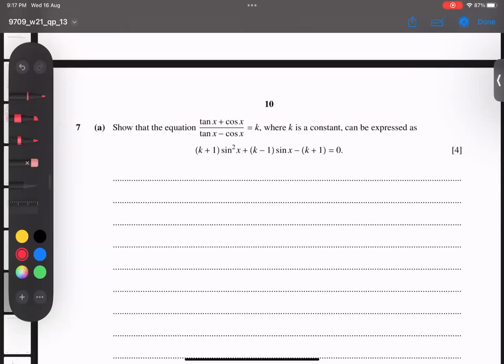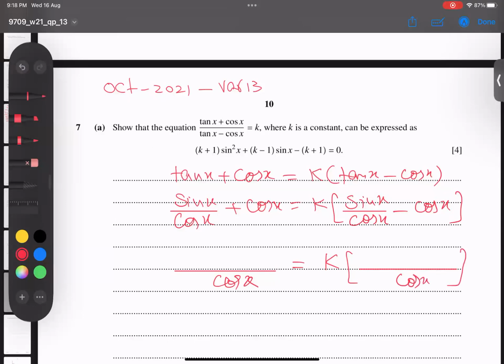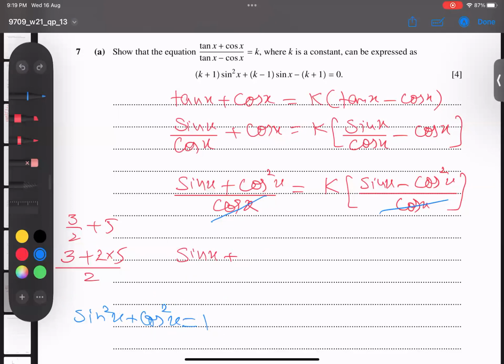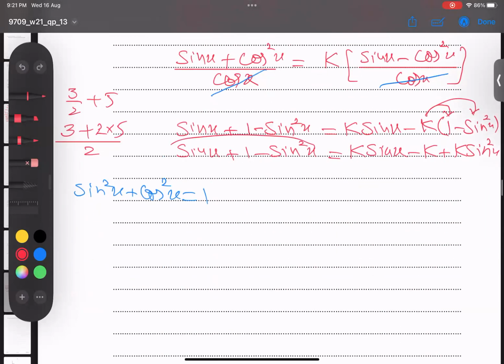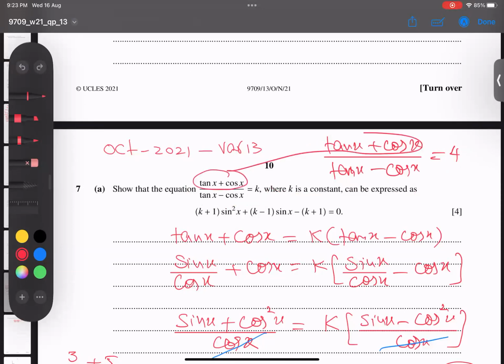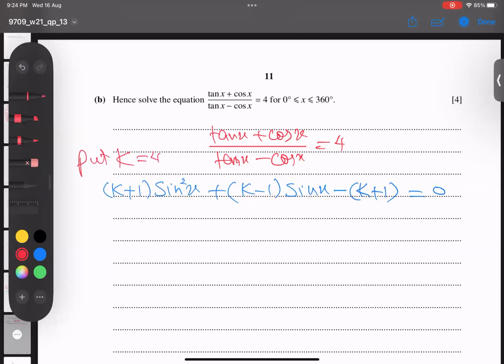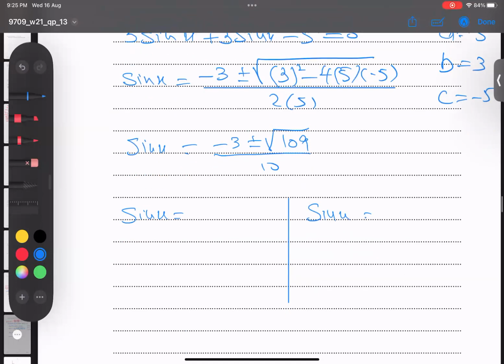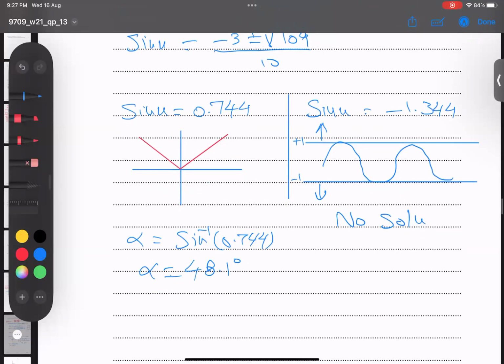Oct 2021 Var 13 Q No 7 Topic AS Level Trigonometry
9709_w21_qp_13